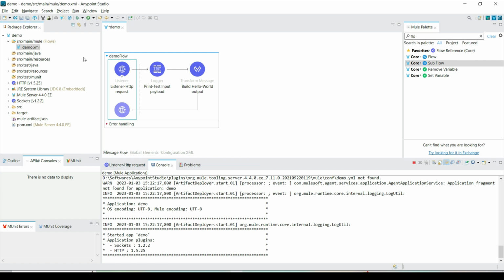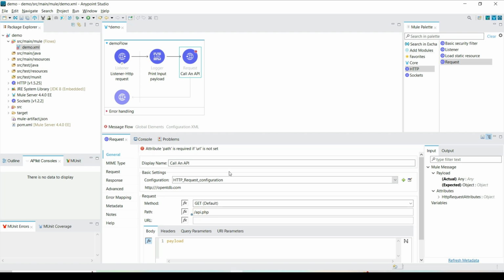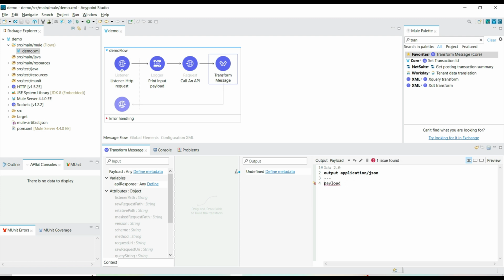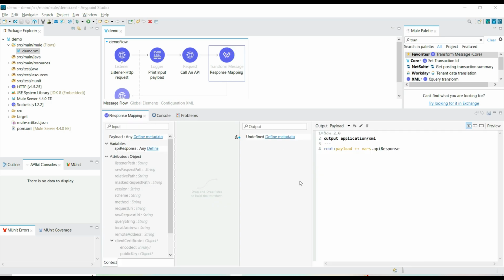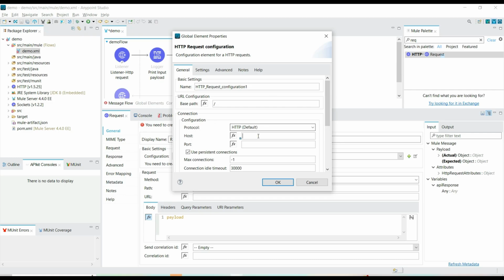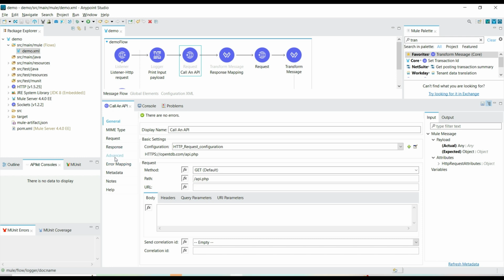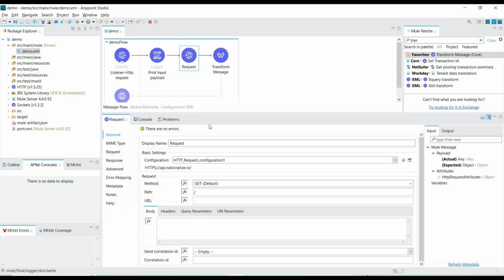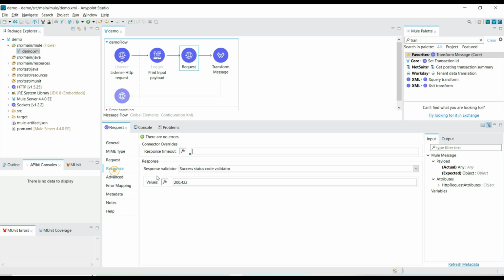HTTP Connectors in Mulesoft: API call using HTTP Request connector, Response Validator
Code: 47C492658BE169C21B19

This session will explain more about HTTP connectors. We are using public API's for this session and calling the API's from HTTP request component

00:00 Introduction, HTTP Listener,
02:00 HTTP request
23:00 Response Validator in HTTP request in Mulesoft